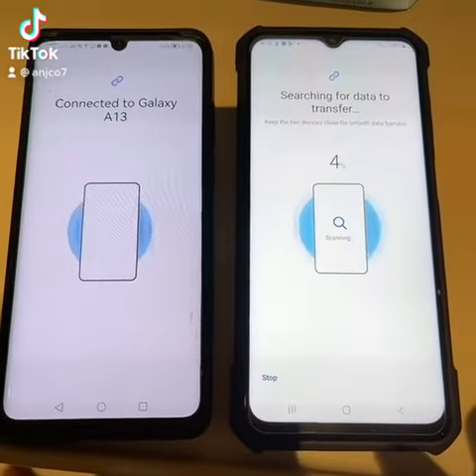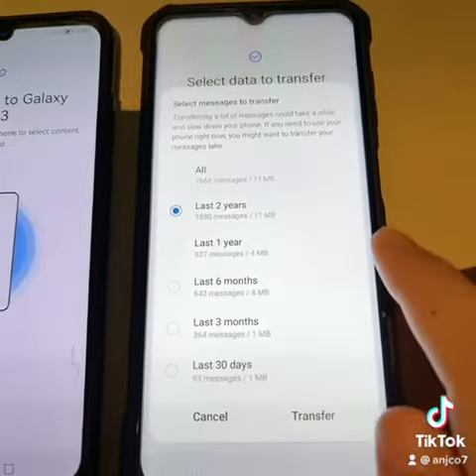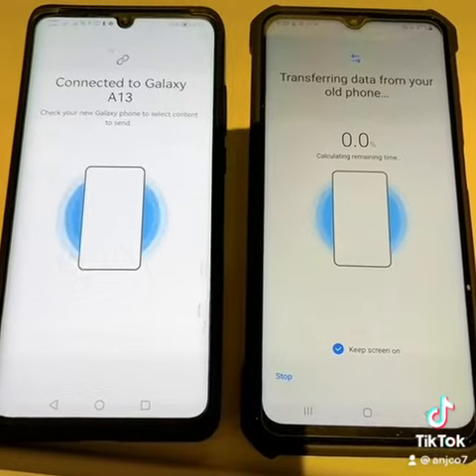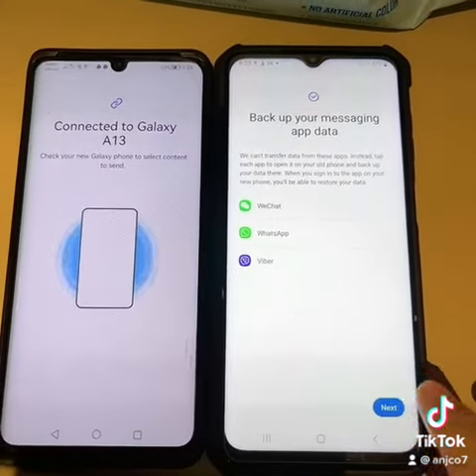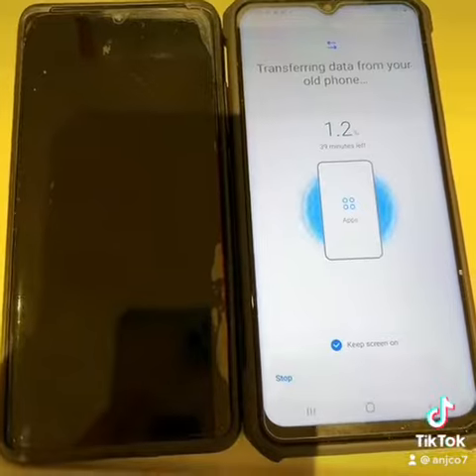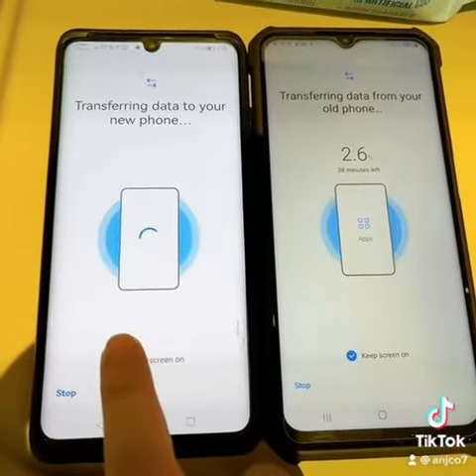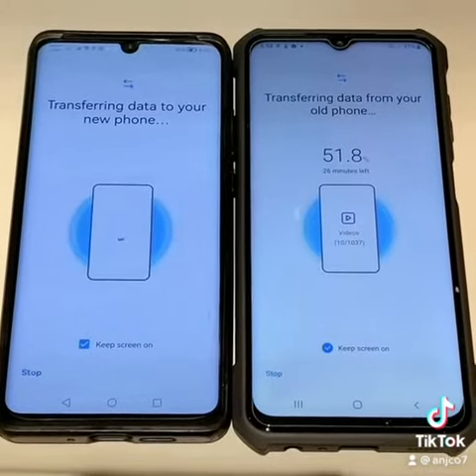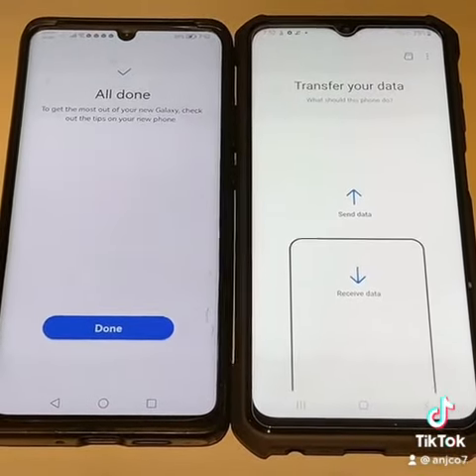Transferring of Files from huaweiP30Pro to samsunga13